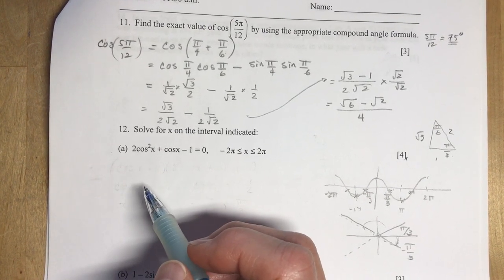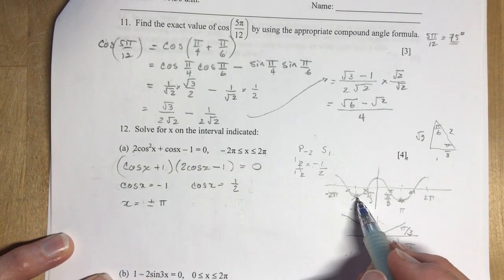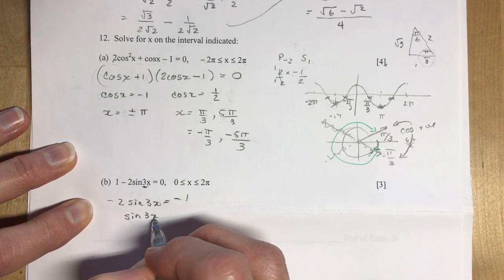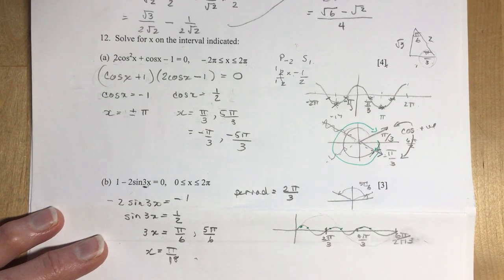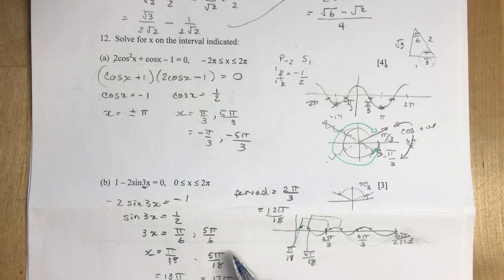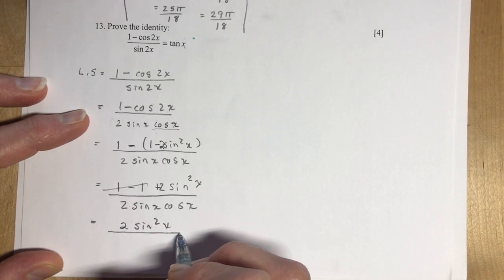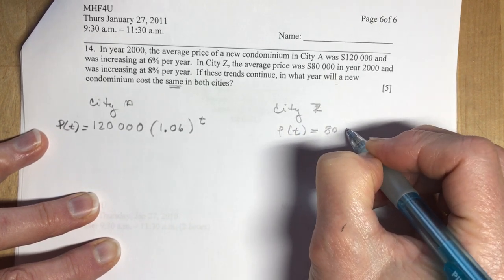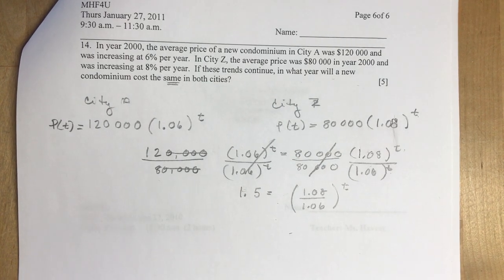Advanced Functions Practice exam Part B #12-14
This is the LAST video for MHF4U!  Let me know how you think these videos have helped you this semester.